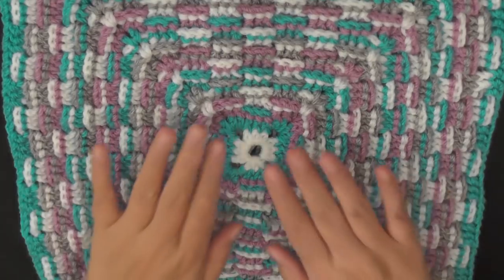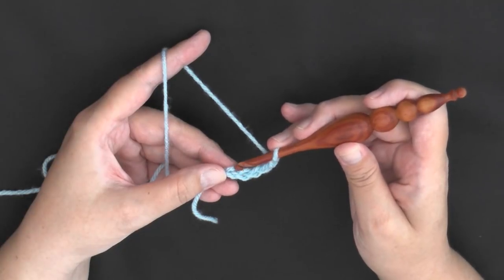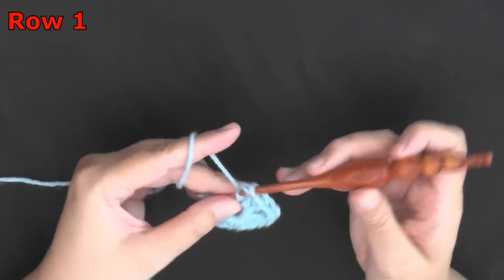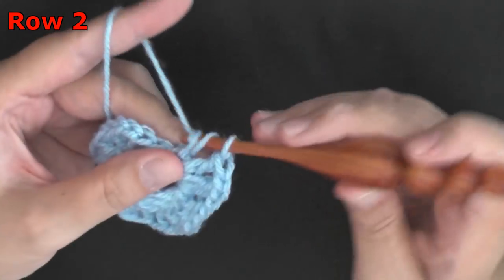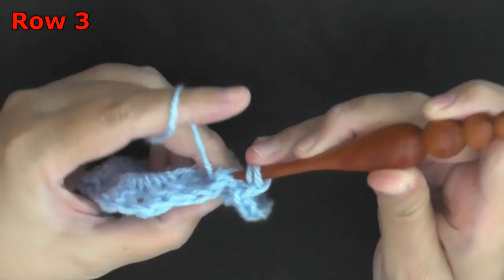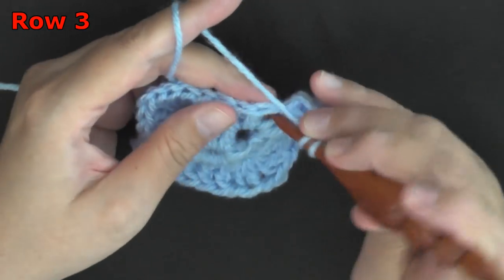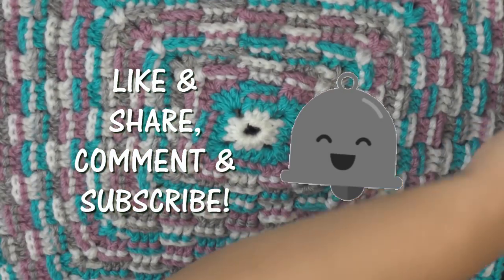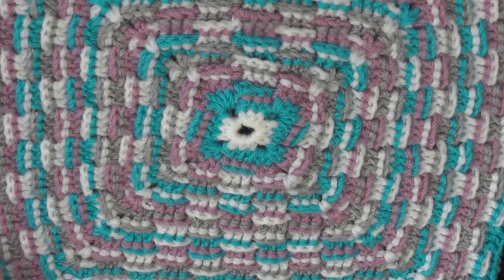Basket Weave Granny Square Crochet Tutorial - Never ending Granny Square - Right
This Basket Weave Granny Square Crochet Tutorial is easy to follow along with. I used 4 colors to make this beautiful design and the end result is so warm and dazzling. I made a whole blanket using this square. I used one big square in the middle and surrounded it with smaller squares. See links below to check out the patterns. Enjoy!

There's a Basket Weave Granny Afghan too! – Check it out

0:00 Introduction
0:50 Supplies You'll use
1:06 Beginning ring
1:35 Round 1
3:13 Round 2
5:45 Round 3
9:35 Round 4
12:00 Round 5
16:00 Basket Weave Blanket
16:35 More Instructions
17:16 Be sure to Like & Subscribe

Social Links